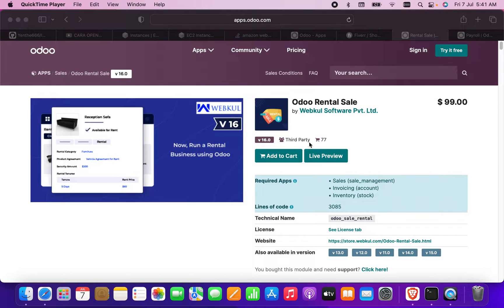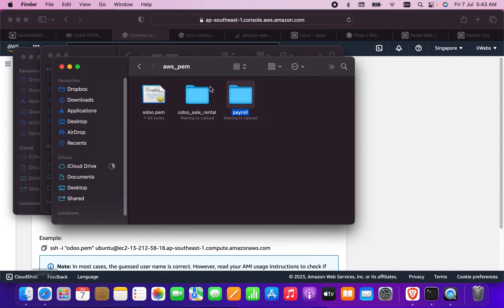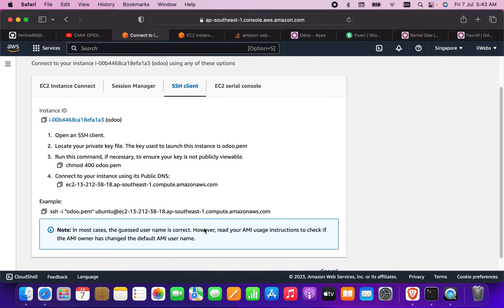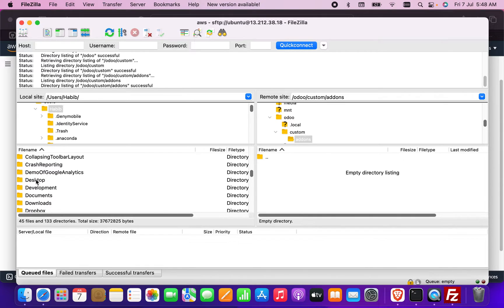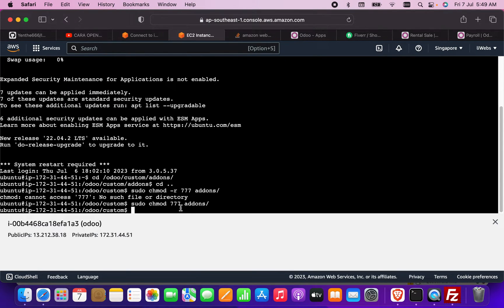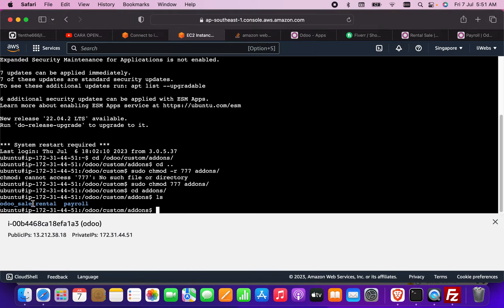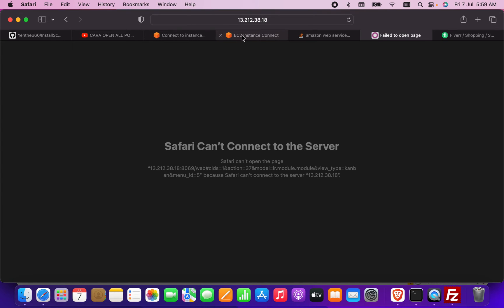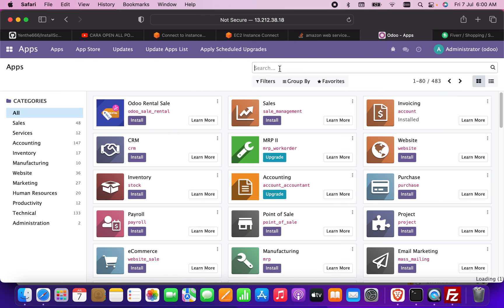Step-by-Step Tutorial: Uploading Odoo Apps/Modules to Your Server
Learn how to effortlessly upload and install Odoo apps or modules onto your server with this comprehensive tutorial. Whether you are using AWS, Linode, DigitalOcean, or any other server, this step-by-step guide will walk you through the process of adding new functionality to your Odoo instance. From package preparation to module installation, gain the knowledge and skills to enhance your Odoo system with ease.